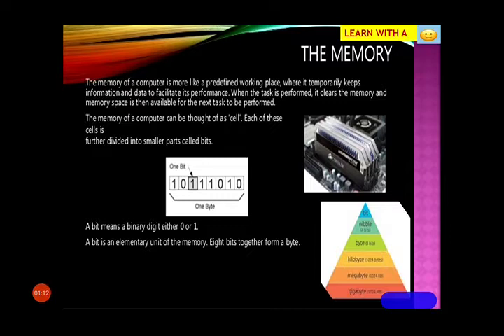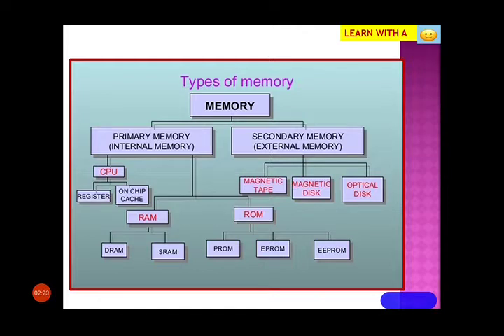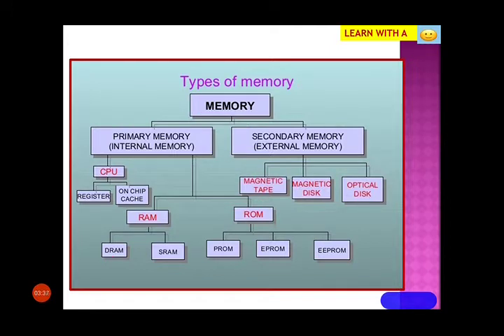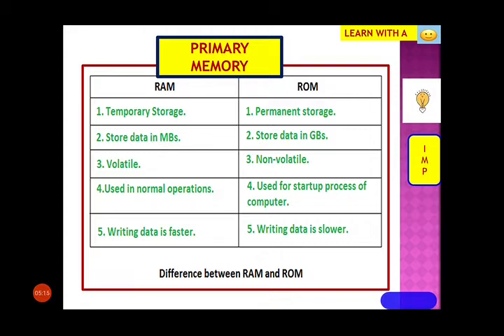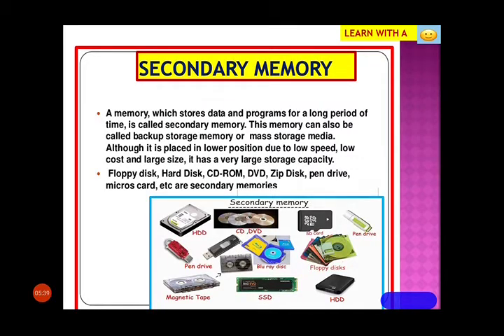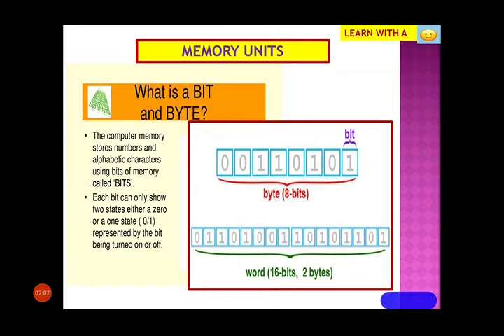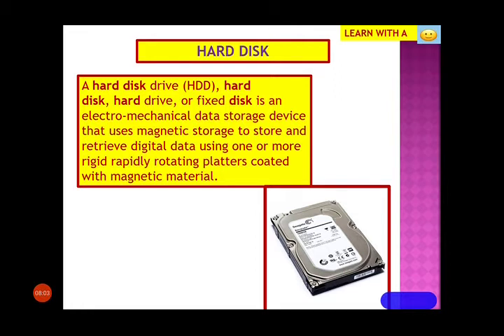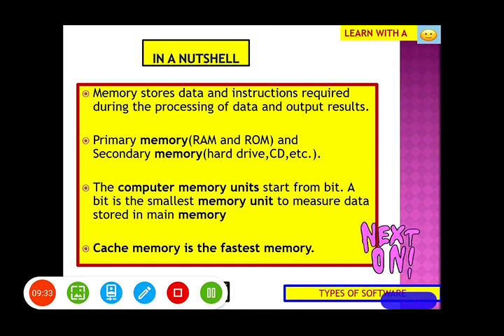CLASS 11 COMPUTER SCIENCE CHAPTER 1-COMPUTER ORGANIZATION(MEMORY)